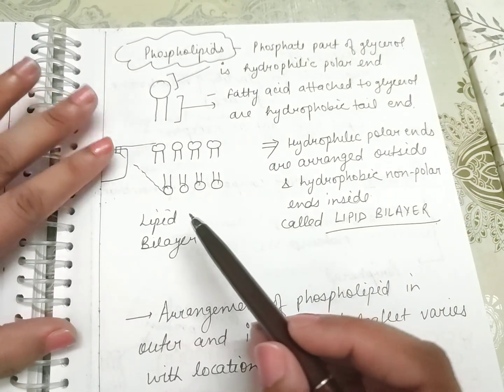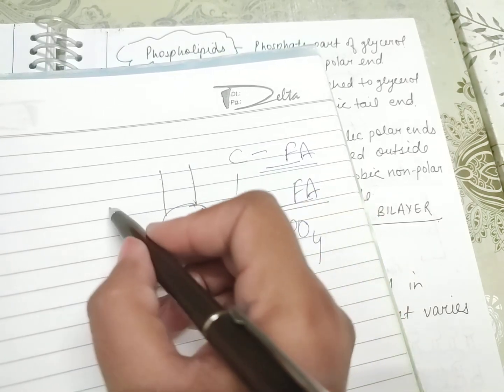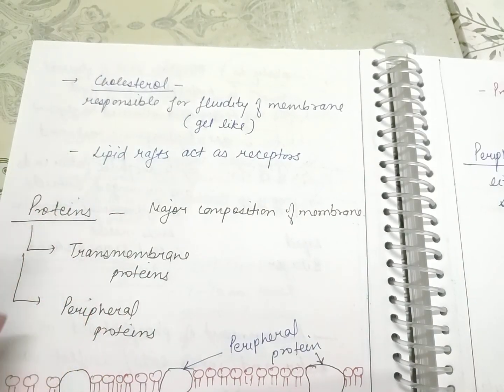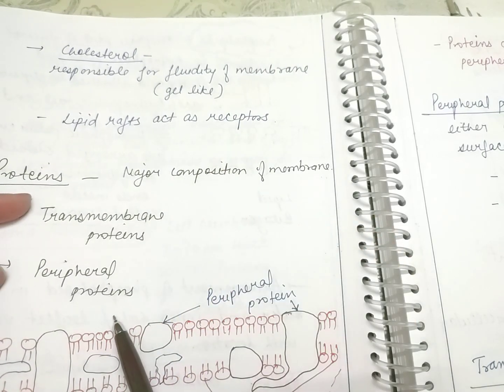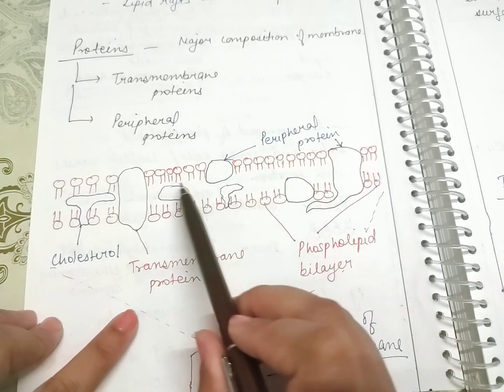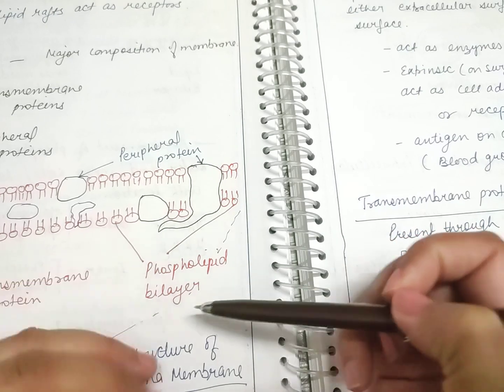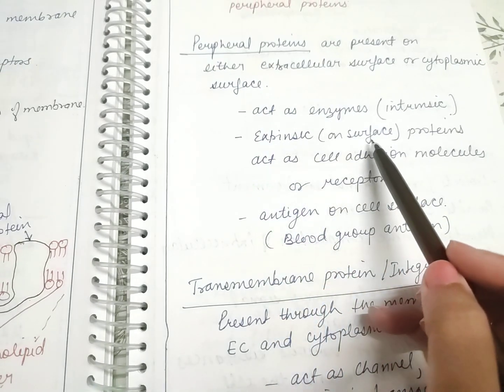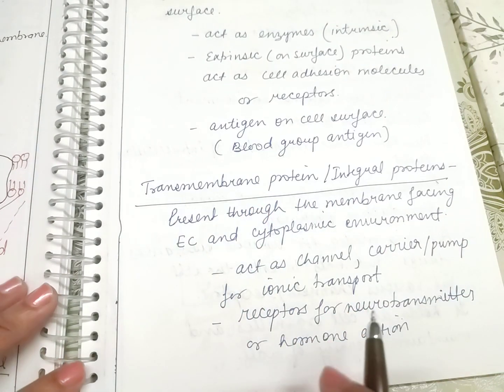cell membrane physiology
this video tells about cell membrane structure and function
 composition of it.